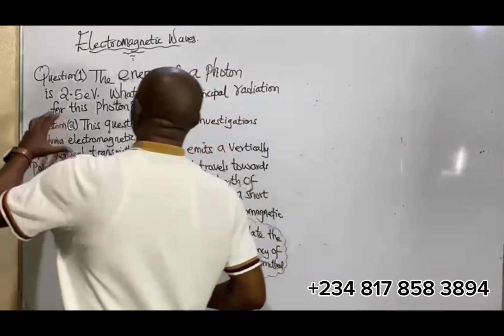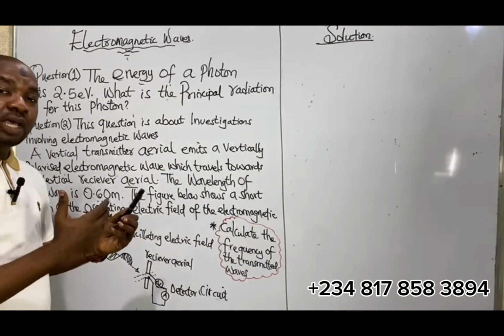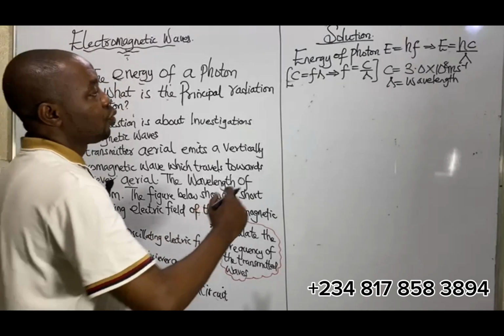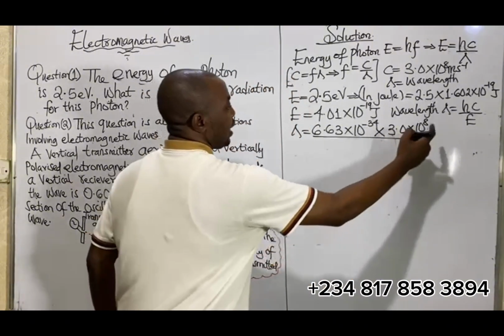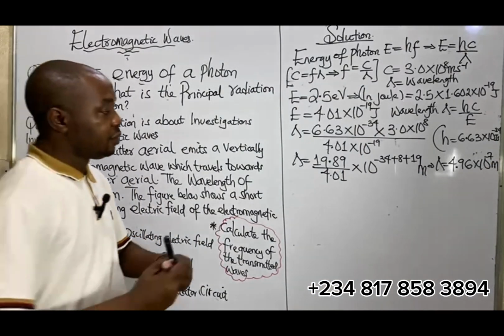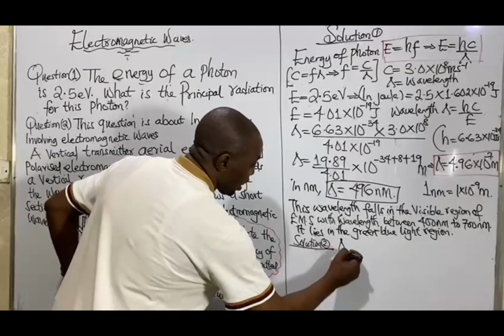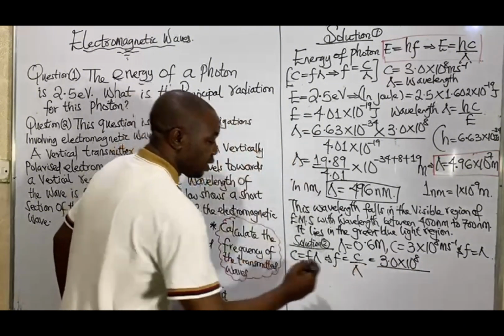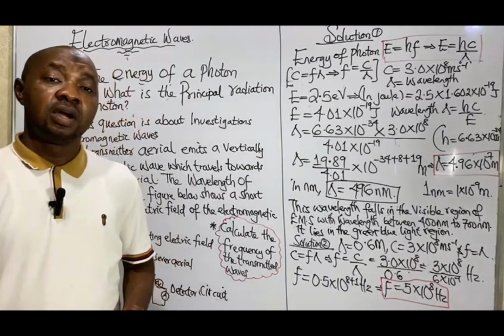ELECTROMAGNETIC WAVES: Solutions To Questions On Electromagnetic Waves.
A vertical transmitter aerial emits a vertically polarised electromagnetic waves which travels towards a vertical receiver aerial. The wavelength of the wave is 0.60m. The figure below shows a short section of the oscillating electric field of the electromagnetic wave.
Calculate the frequency of the transmitted wave.